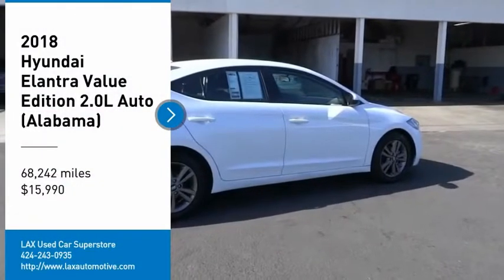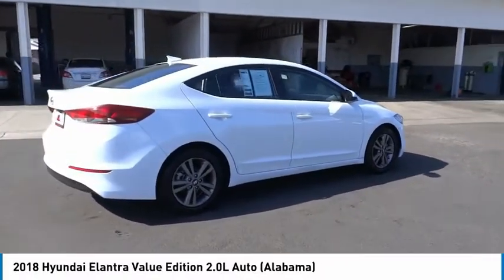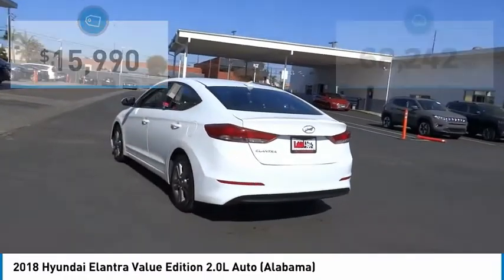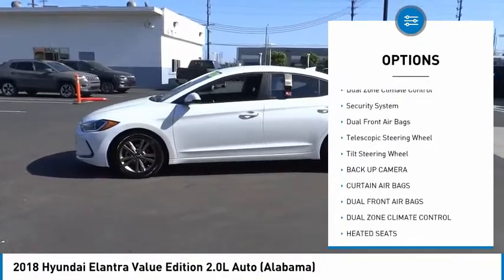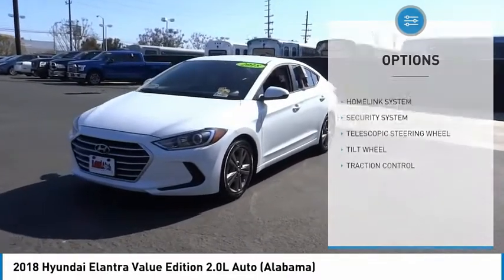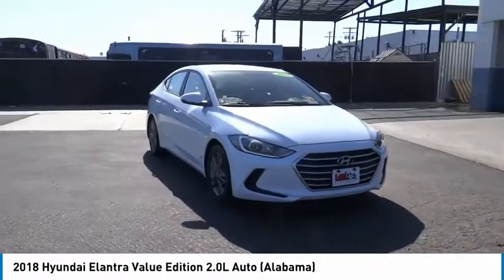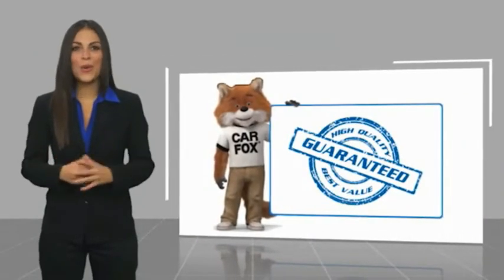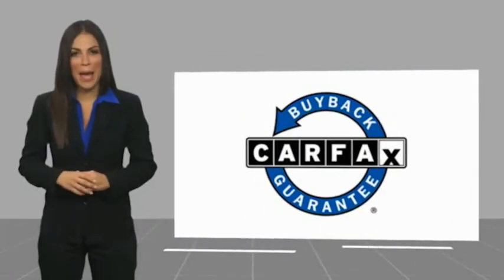LAX SuperStore 2018 Hyundai Elantra TL1715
2018 Hyundai Elantra Value Edition 2.0L Auto (Alabama)

1030 Manchester Blvd.

2018 Hyundai Elantra SEL 28/37 City/Highway MPG Financing available on approved credit. Trade-ins accepted. Subject to prior sale. All Pricing and Advertised Prices for any/all vehicles offered for sale does not include dealer installed accessories which can be purchased for an additional cost. No sales to Dealers, Brokers or Exporters. For out of state purchase, customers must be present to purchase. If shipping is required, dealership must facilitate; no exceptions. Prices are plus government fees and taxes, any finance charges, $85 documentary fee, $29 electronic registration fee, any emission testing charge and $1.75 per new tire state tire fee. We make every effort to provide accurate information, but please verify before purchasing. Images, prices, and options shown, including vehicle color, trim, options, pricing and other specifications are subject to availability, incentive offerings, current pricing and credit worthiness. Images are for illustrative purposes only.